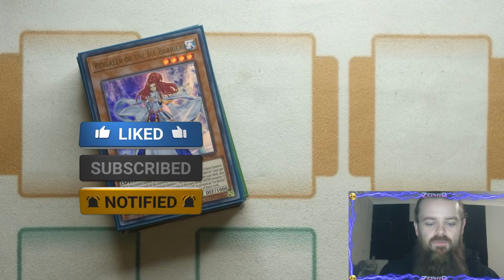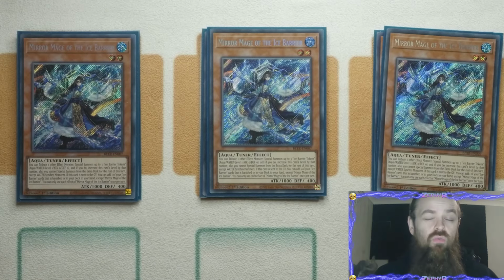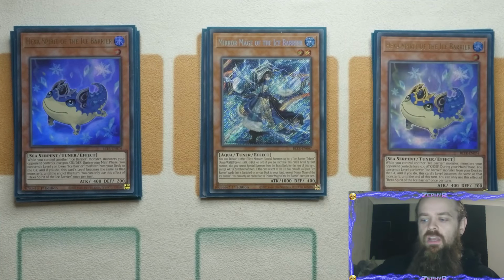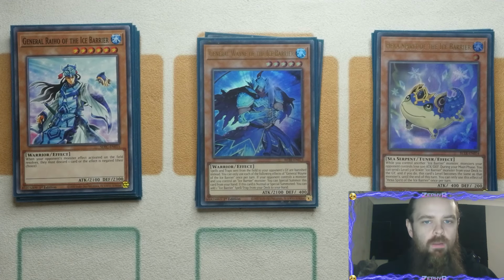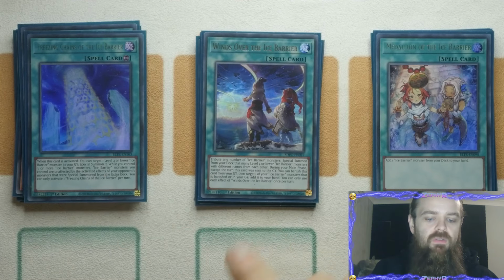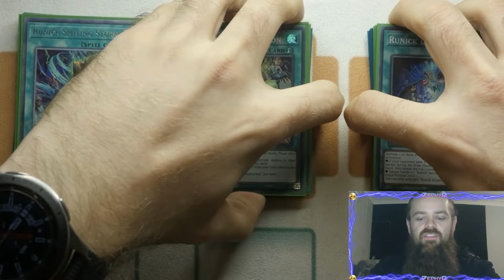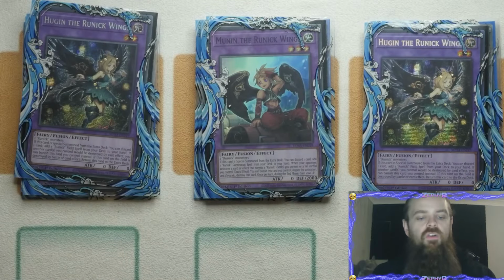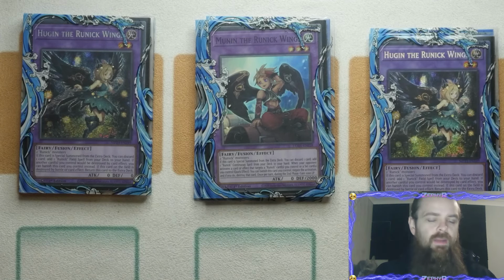Yu-Gi-Oh! Ice Barrier Runick Deck Profile NOV 2024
1. Unique Code: ZEPHYR10YP